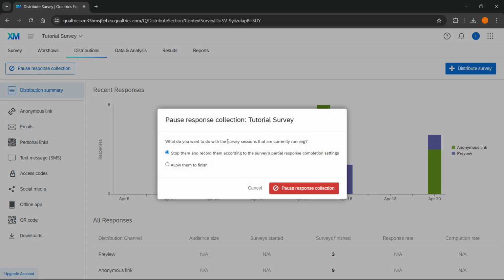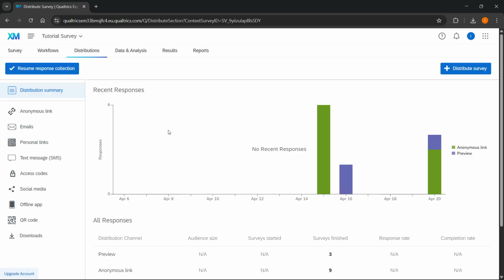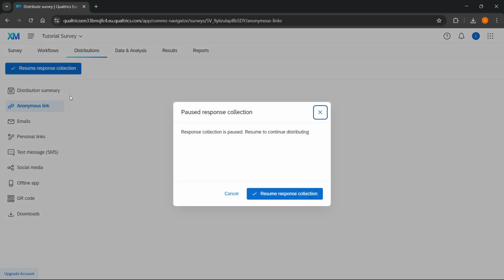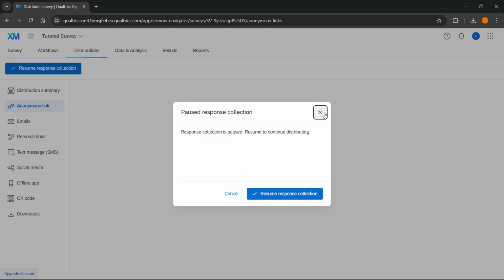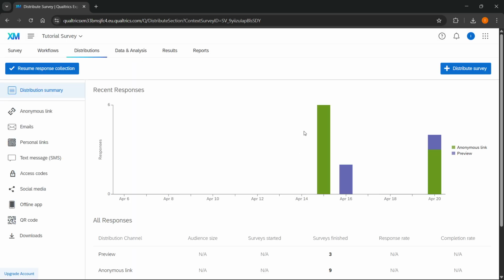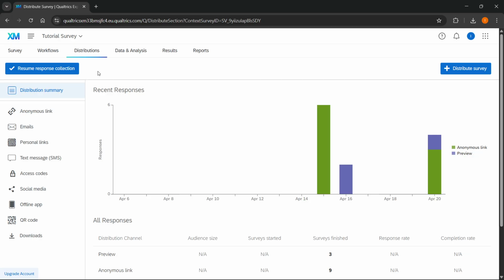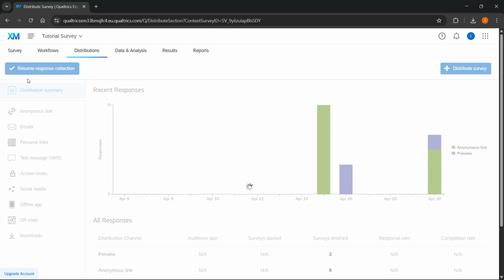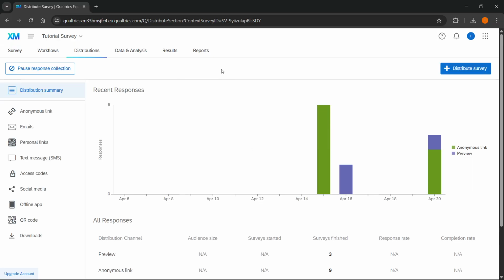How To MAKE A Qualtrics SURVEY INACTIVE (QUICK & EASY) 2026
In this video, I'll show you how to make a qualtrics survey inactive. This is a full guide on how to deactivate your qualtrics survey and prevent responses in 2026. In case you've been trying to stop your qualtrics survey from collecting data, this is the video you need to see!